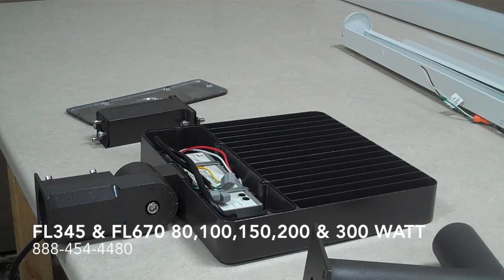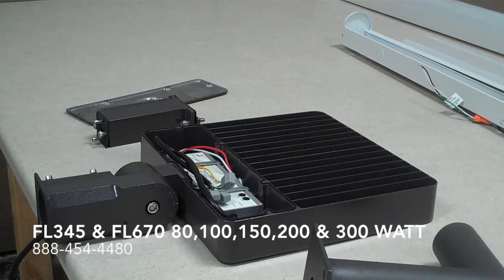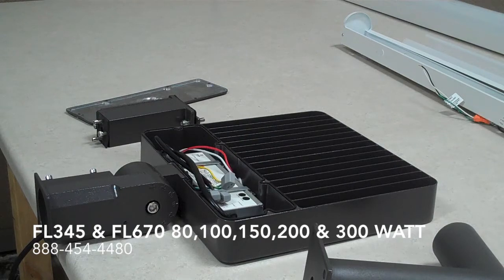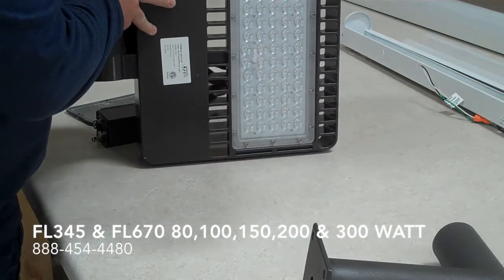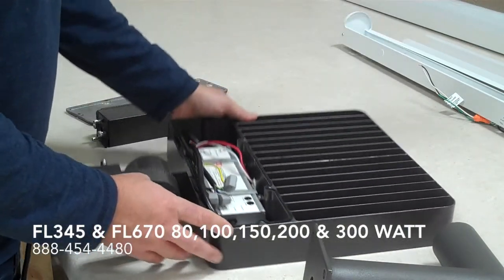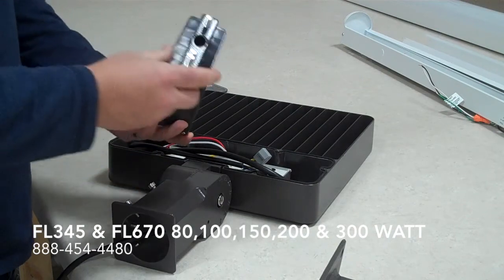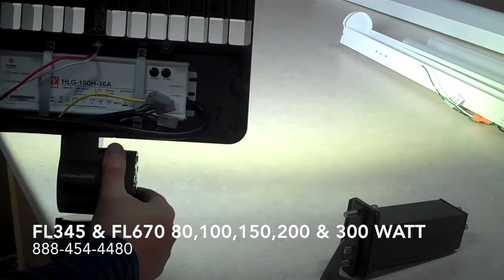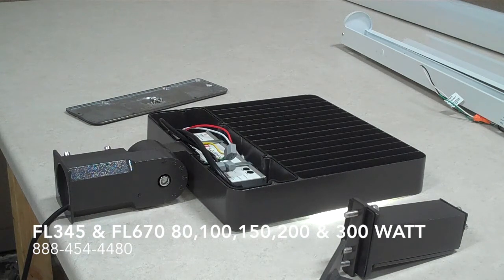LED Flood Lights Product Review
LED Flood lights are great energy efficient replacements for 250, 320, 400, and 1000 watt metal hailde fixtures. These are used for parking lots, security lights, building perimeter lighting and many more applications.